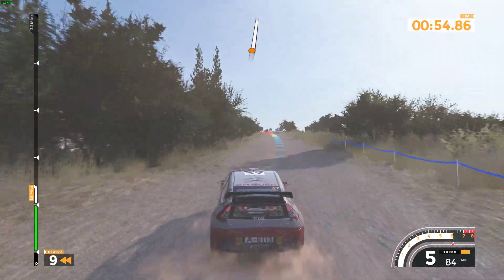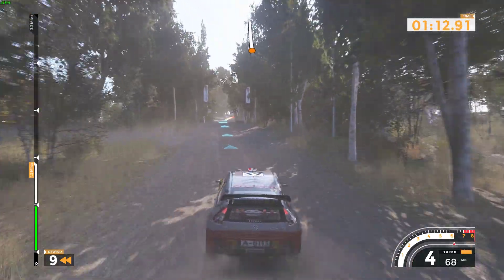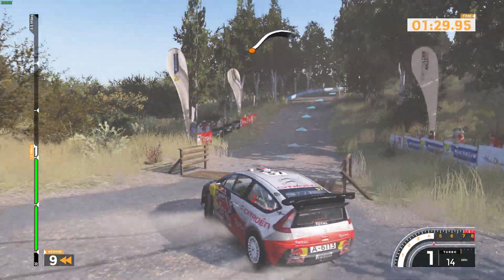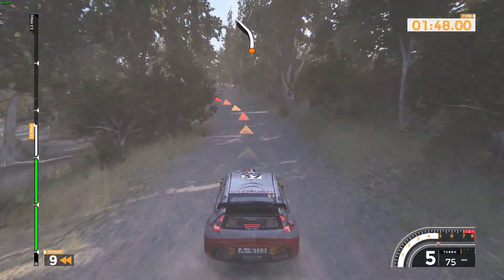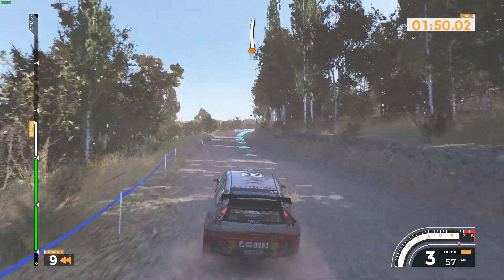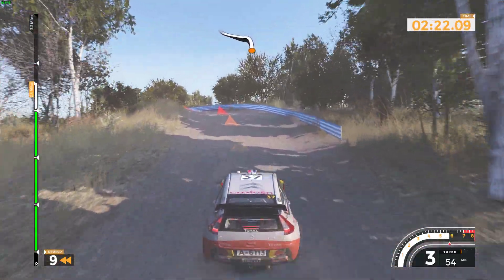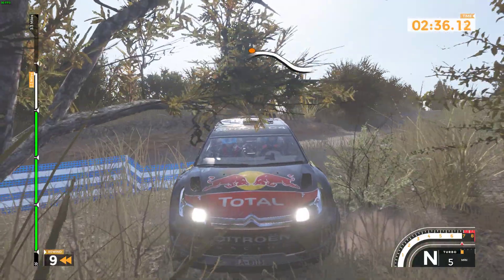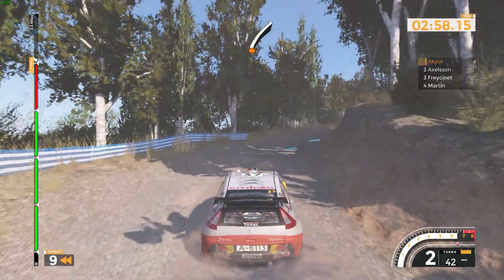Rally Australia | Grace | Citroen C4 WRC | Sebastien Loeb Rally Evo